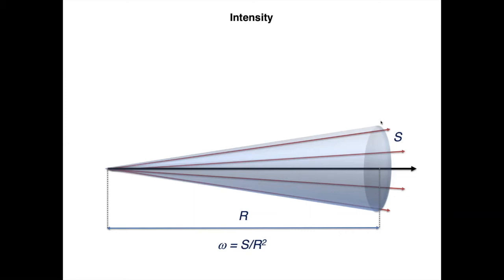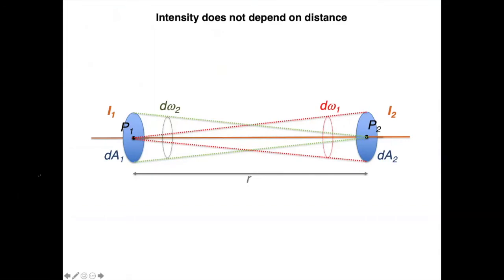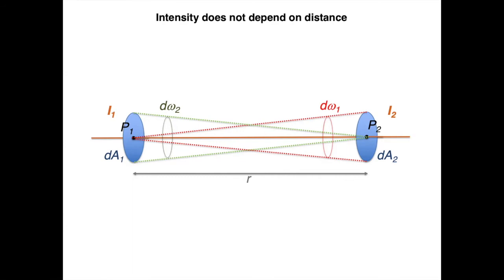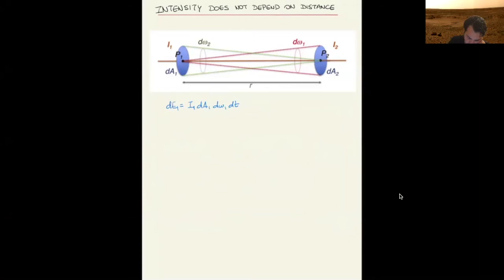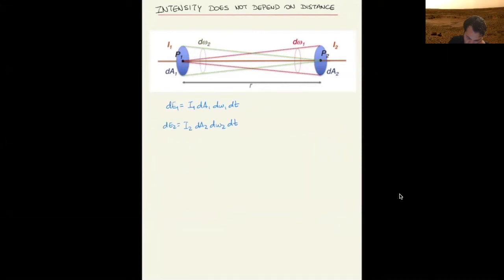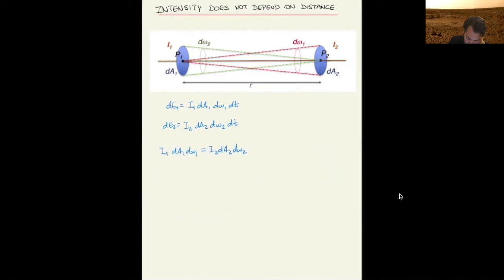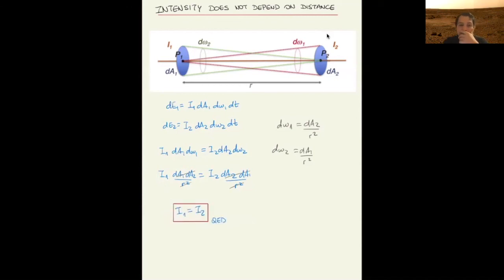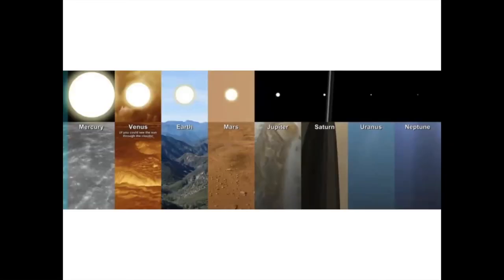ASTR 503 - Class 12 - Video 3 - Intensity does not depend on distance